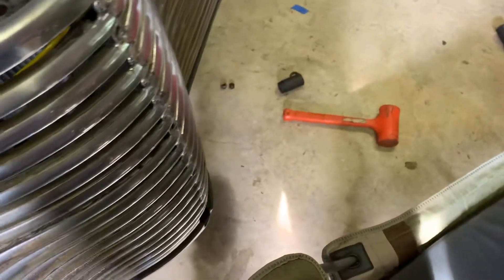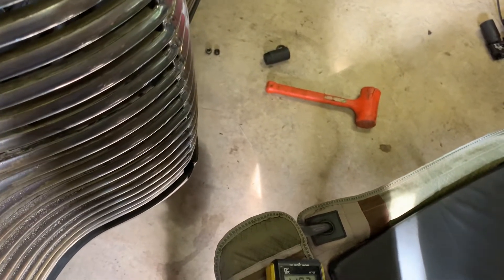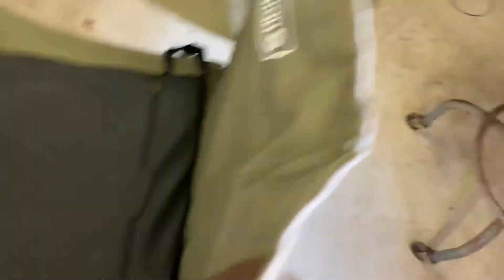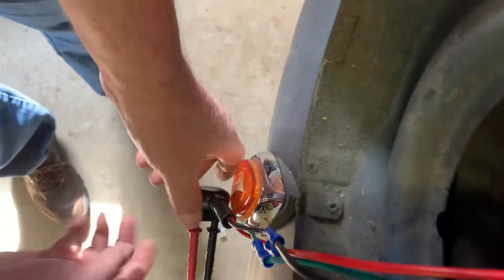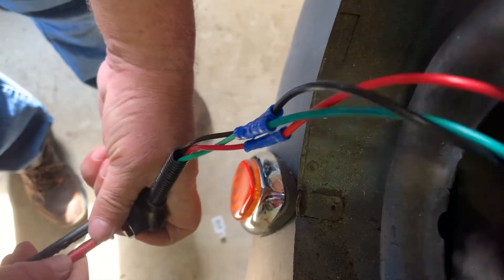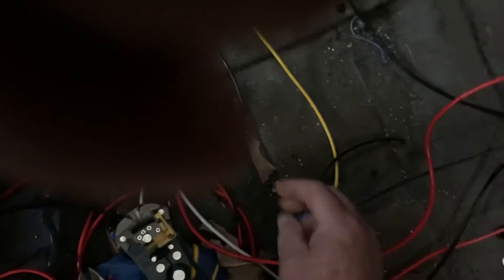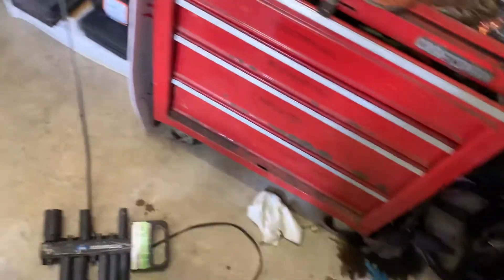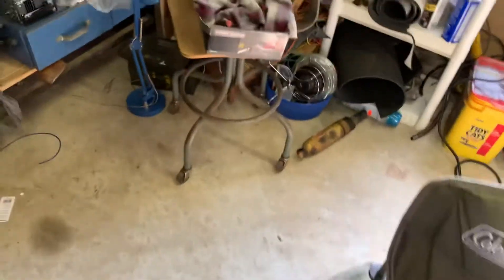Headlight wiring part 2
Found the problem